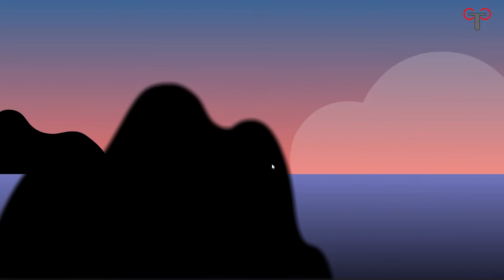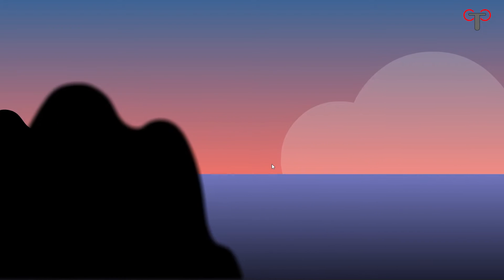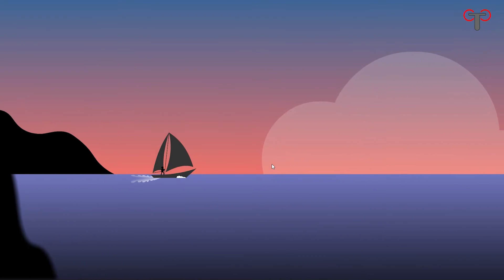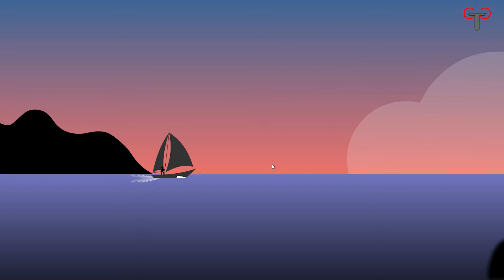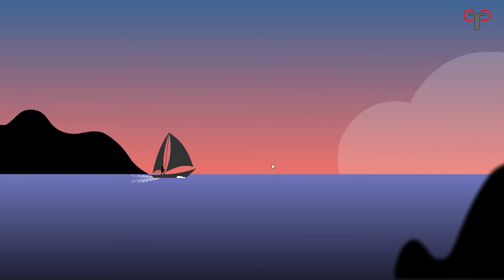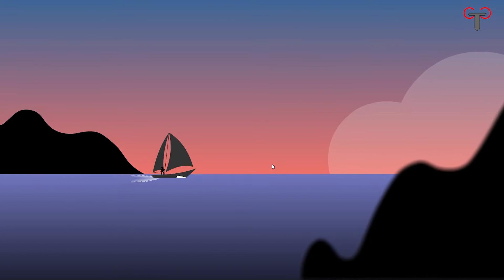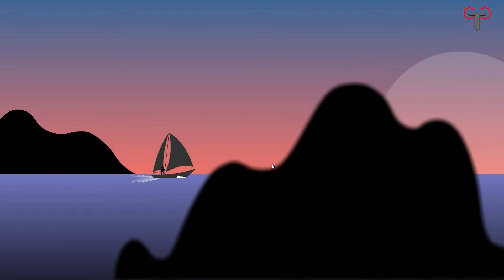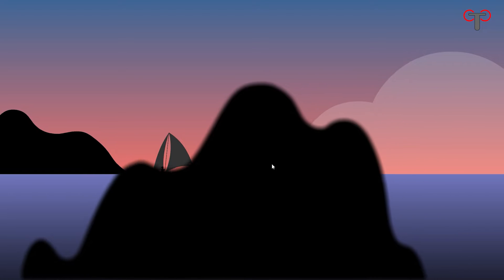Adobe Animate #36: How To Make 2D Animation of Sailboat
How to make 2D animation of a sailboat. In this adobe animate cc or flash tutorial you will learn:
- Draw landscape with tools in adobe animate cc.
- Shape tween and shape hints for making waves.
- Classic tween for object moving.